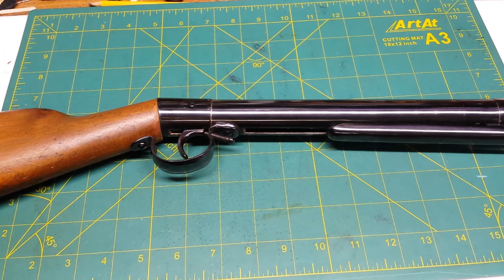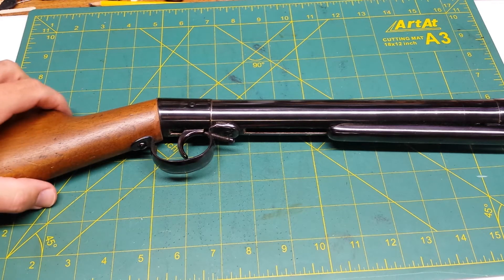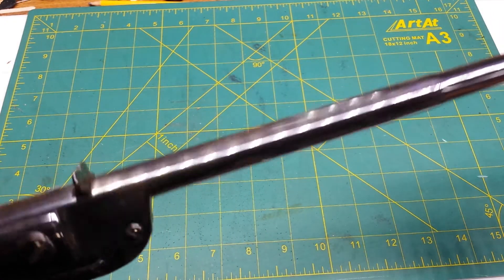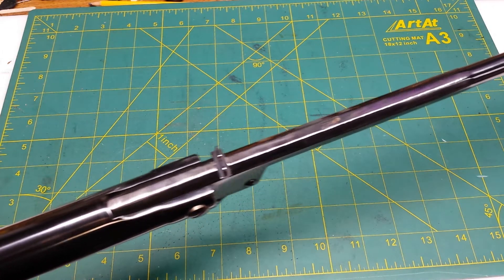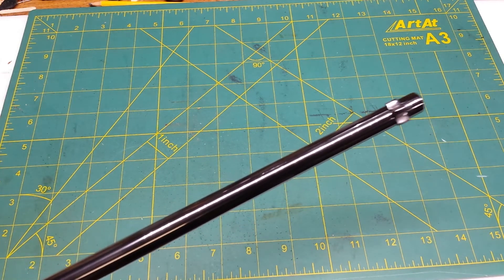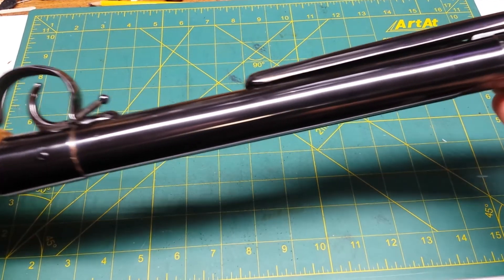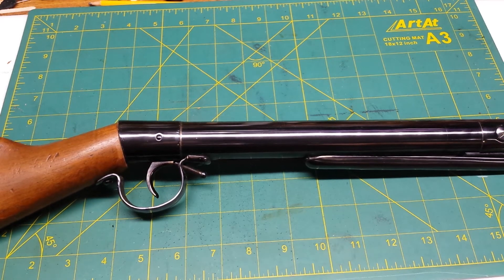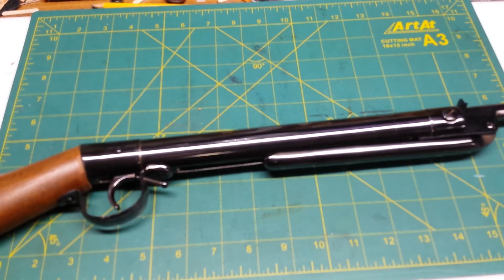"Tell" Antique Air Rifle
Hoping I might learn more about this one from the community.  Thanks in advance for any and all help.